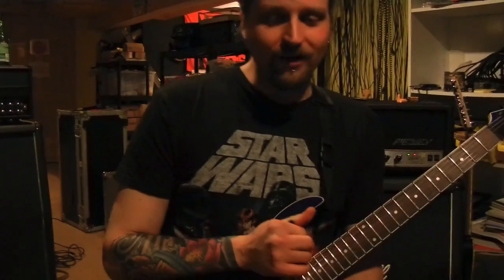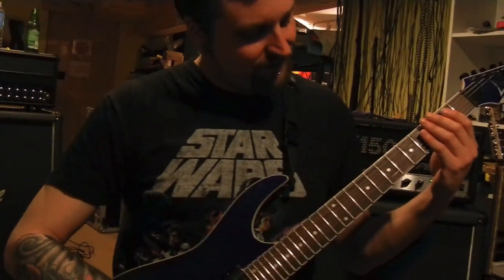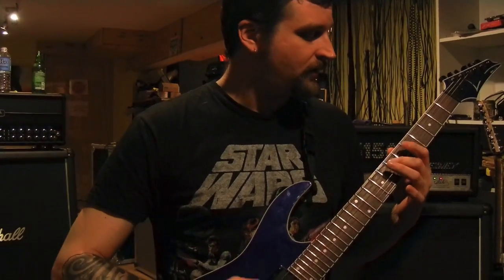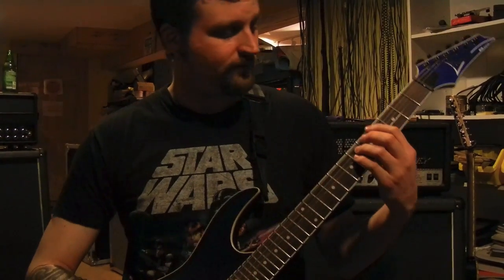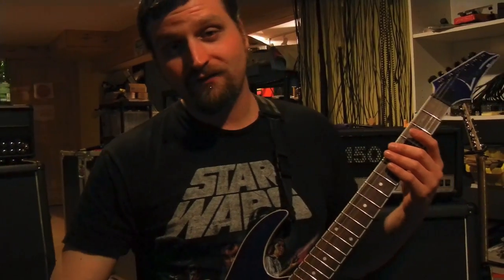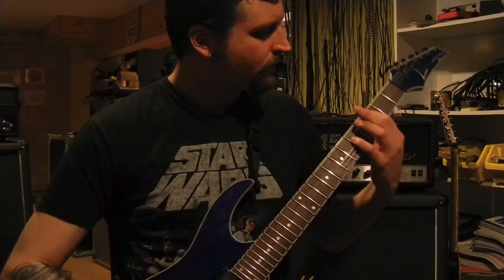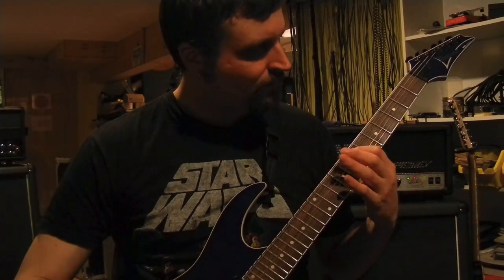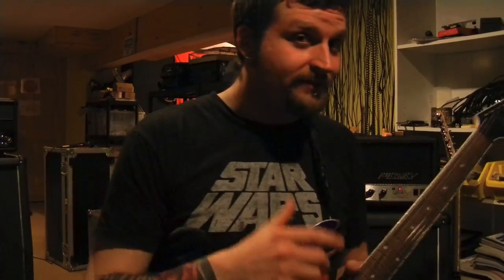How to play Combat Mosh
Rob teaches you how to play the greatest song ever written, while Brian irritates you.